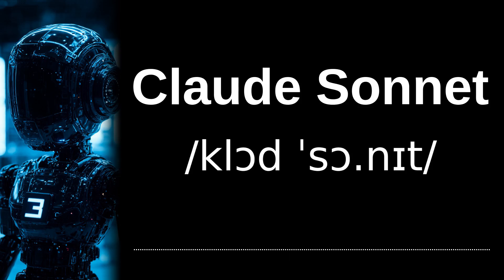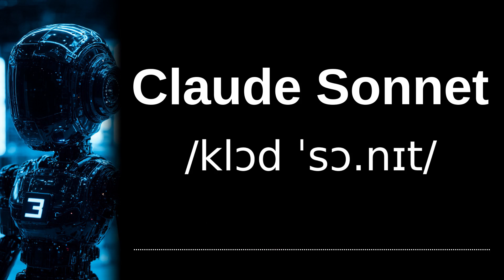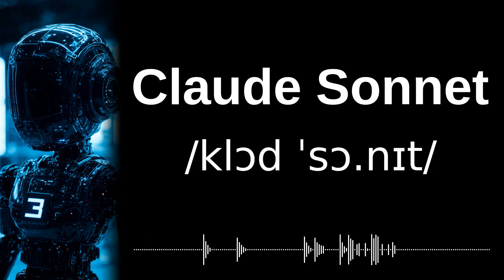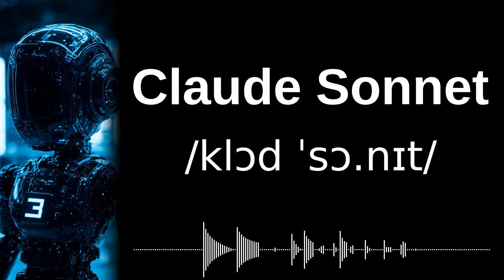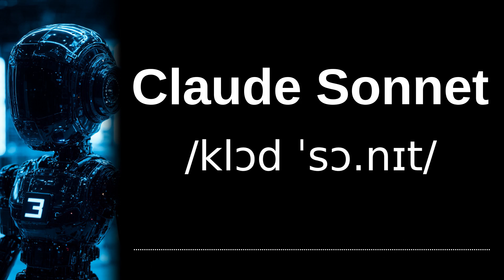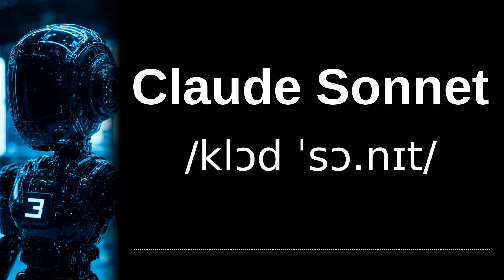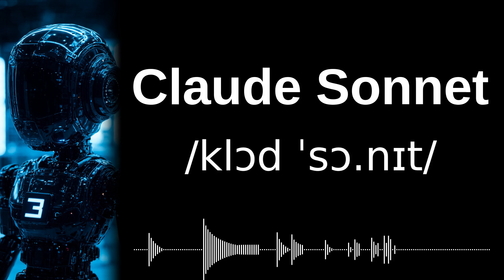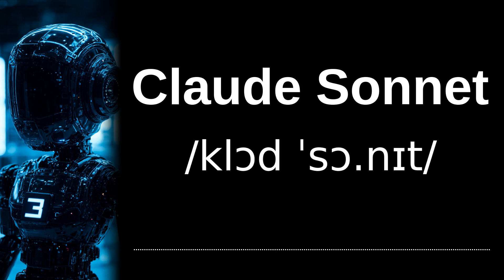How to pronounce Claude Sonnet (CORRECTLY!) | Explained!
How to Pronounce Claude Sonnet – Correct Pronunciation Guide

Claude Sonnet is Anthropic's advanced AI model, renowned for its hybrid reasoning capabilities that seamlessly blend rapid responses with detailed, step-by-step thinking. Released in February 2025, Claude 3.7 Sonnet excels in complex problem-solving, particularly in coding and mathematical tasks, making it a valuable tool for developers and professionals seeking efficient and intelligent AI assistance. Its availability across platforms like the Claude app, Anthropic's API, Amazon Bedrock, and Google Cloud's Vertex AI ensures widespread accessibility, reinforcing its status as a leading AI solution in the industry.

Wondering how to pronounce Claude Sonnet? Need the correct Claude Sonnet pronunciation? This guide will teach you the proper way to say Claude Sonnet like a native speaker.

🔹 How to say Claude Sonnet correctly
🔹 How do you pronounce Claude Sonnet?
🔹 Learn the right pronunciation of Claude Sonnet

This pronunciation guide helps you master the correct Claude Sonnet pronunciation in its relevant languages. Perfect for learners, professionals, and language enthusiasts!

✅ Native-like pronunciation
✅ Clear and accurate pronunciation tips
✅ Learn how to say Claude Sonnet easily